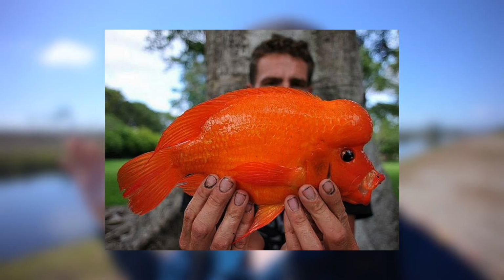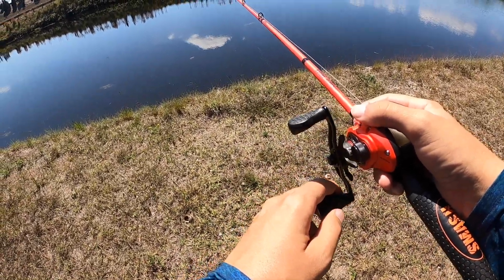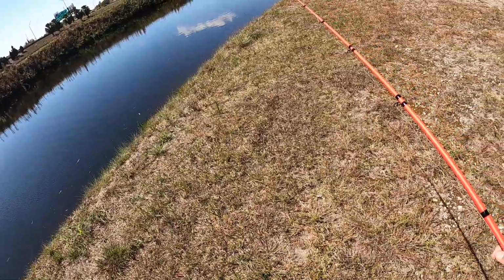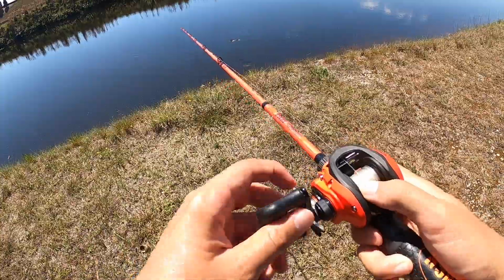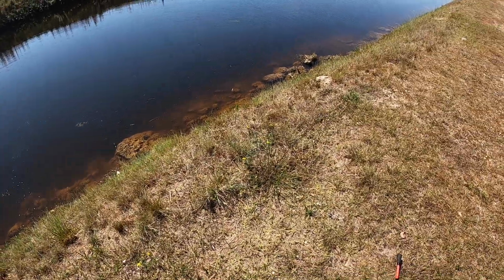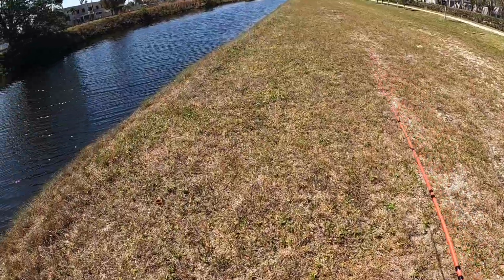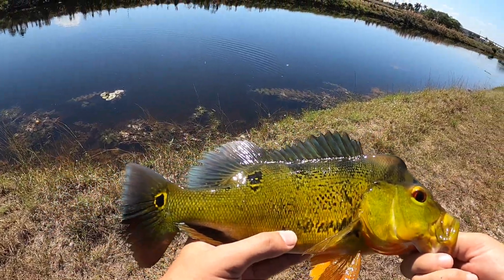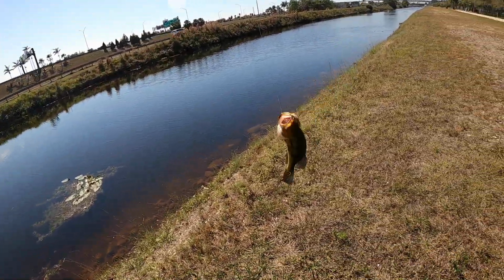Fishing w/ LIVE SHINERS in Miami Canals! (LOADED)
Fishing live SHINERS in a Miami Canal got crazy! Giant aggressive fish were LOADED throughout the canal! Not only is the water loaded with fish , it's loaded with a bunch of different species of fish! We head out on a south Florida canal fishing mission to see what we can catch! I did not expect for this to happen..

Let me know if you guys like these Miami Florida fishing and pipe fishing videos and if you'd want to see more videos like this!

Film/Edit Equipment:
-GoPro

Fishing was done in South Florida

FirstStateFishing

tight lines